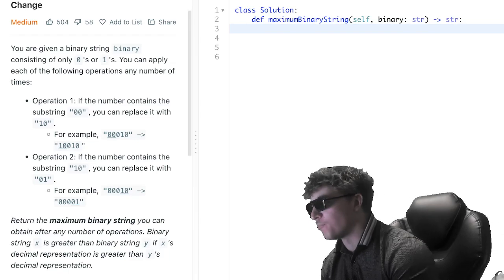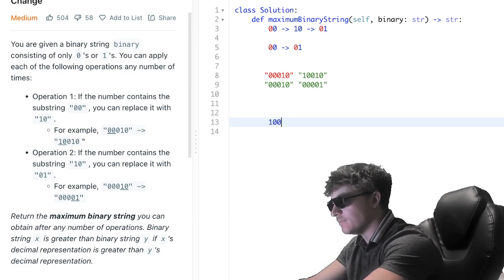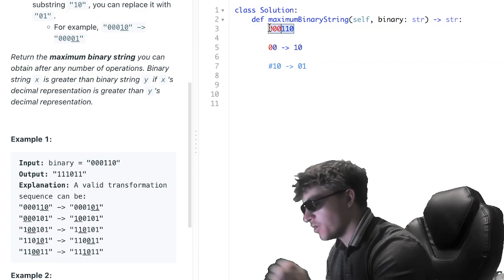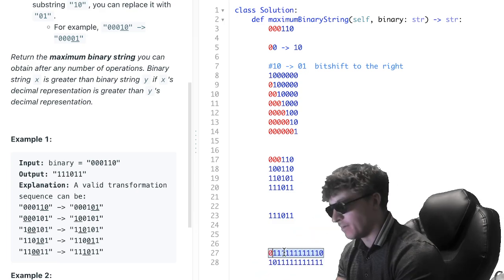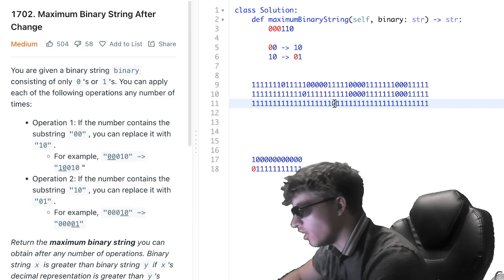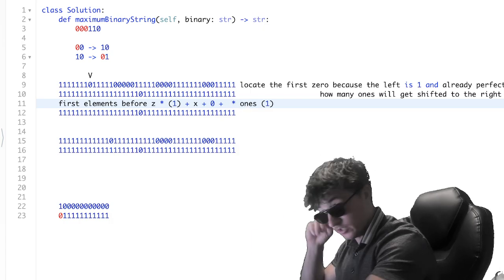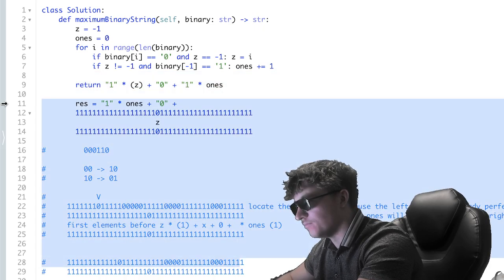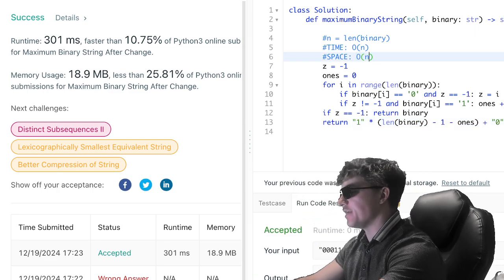Leetcode 1702. Maximum Binary String After Change